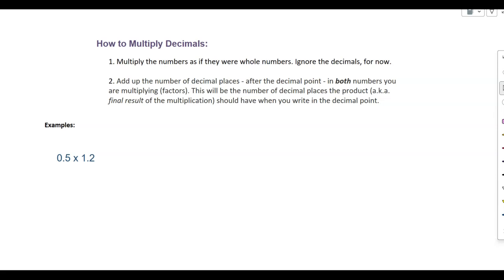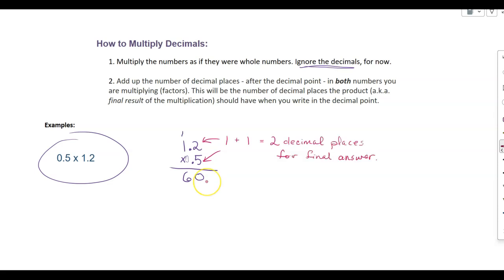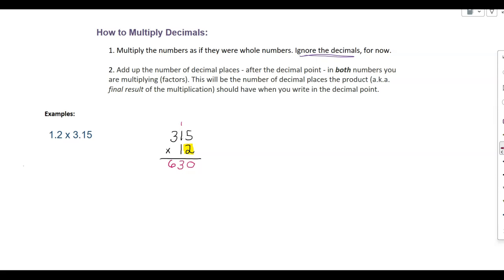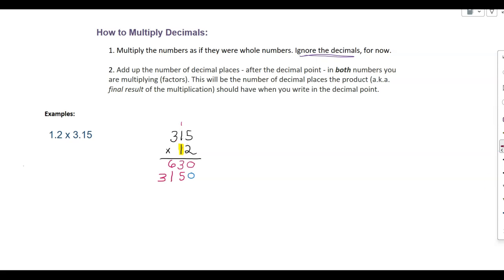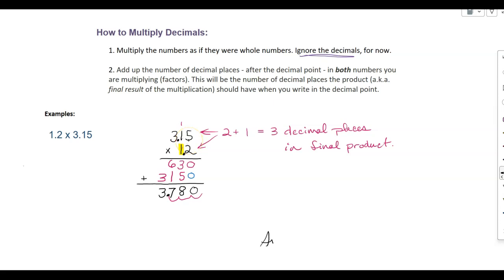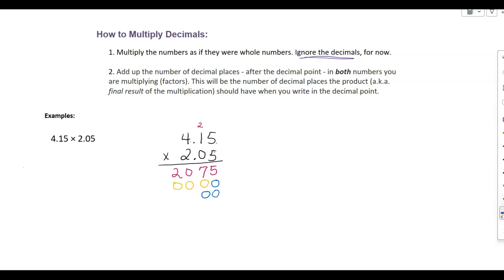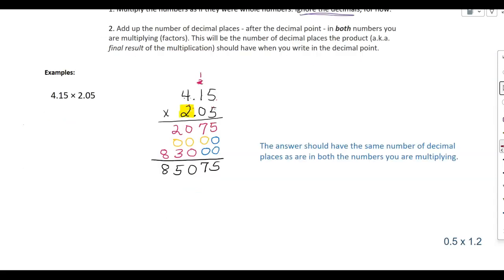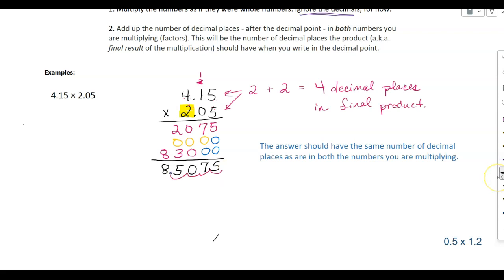Multiplying Decimals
Examples of Multiplying Decimals